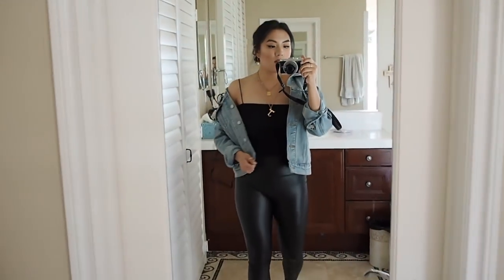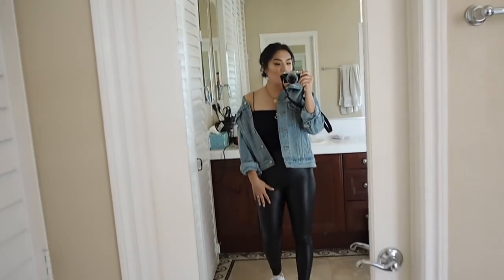Leather Leggings Outfit Ideas: Casual to Dressy! | INMYSEAMS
Stretchy Leggings (Amazon size S - a little tight but I like that look, I didn’t want it baggy near my knees)

Zara Leggings (Size M- a bit loose around my waist but fits my butt and thigh well, lined with suede so doesn’t trap sweat)

NECKLACE
Most Coveted

EARRINGS
Mejuri Pearl Earrings

OUTFIT 1:
Zaful Top
Nike JesterXX
Levi’s Denim Jacket (Size M)

OUTFIT 2:
BLACK HOODIE (similar)
BOMBER JACKET (similar from Levis)
Chuck Taylor 70s

OUTFIT 3:
BOYFRIEND BLAZER (similar)
WHITE T SHIRT (size M)
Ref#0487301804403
FOREVER21 SLIDES

SATIN HEELS Nine West Tatiana Style
COAT (similar)

OUTFIT 5:
REFORMATION TOP (size M)
RED HEELS Nine West "Emmala" Pumps (6.5)

OUTFIT 6:
LEATHER JACKET (size M)

F A V O R I T E   R I N G S